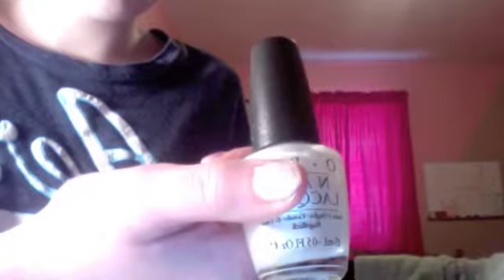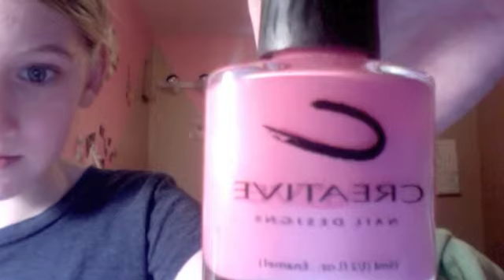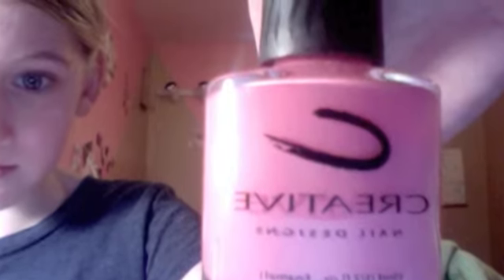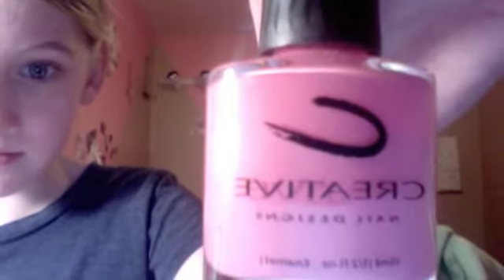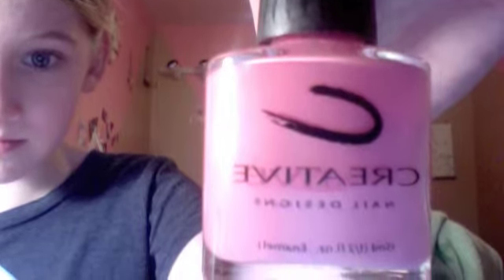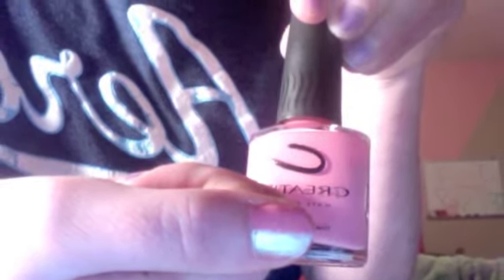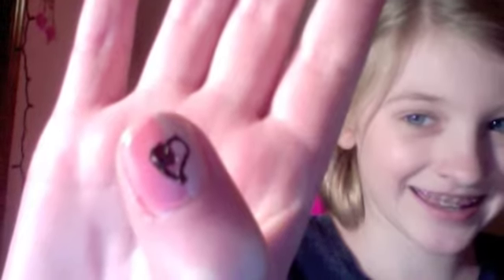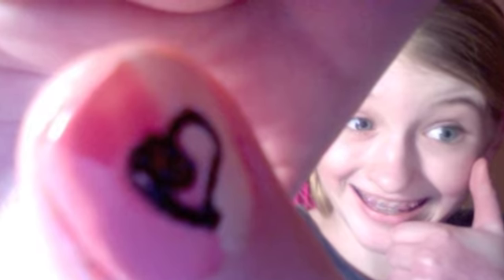Valentines Day Nail Tutorial!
omg! i love this look so much! you have nooo idea!
first nail tutorial so "like" this!
and don't forget to seal this cool look with a top coat!